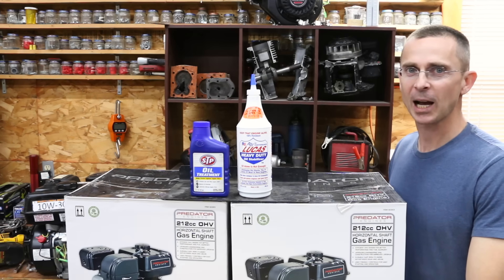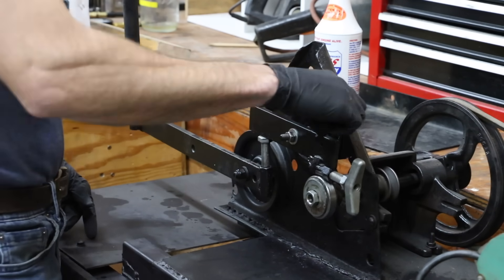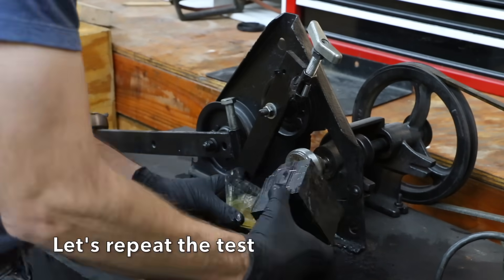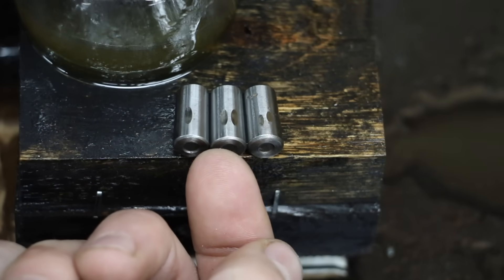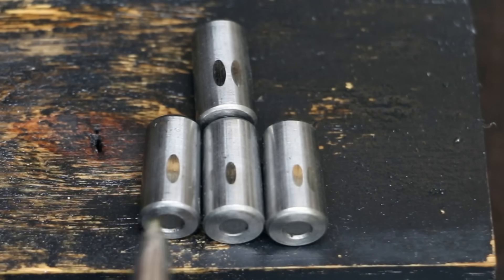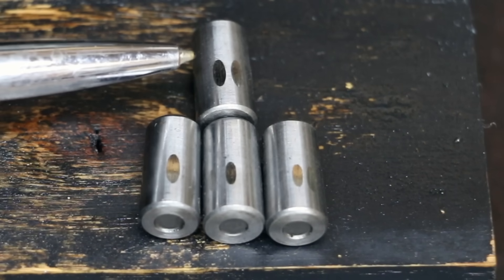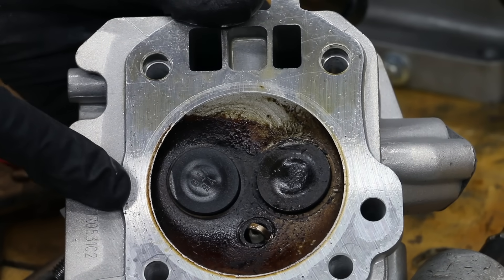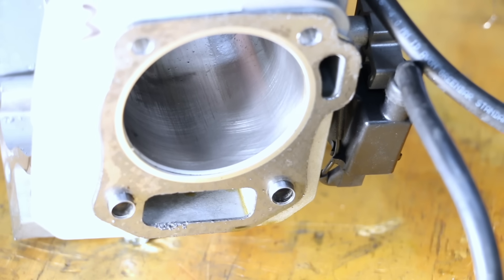Which engine self-destructs first? Lucas or STP?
How Long will a Lucas and STP Treated Gas Engine Run Without Oil? Let's find out!